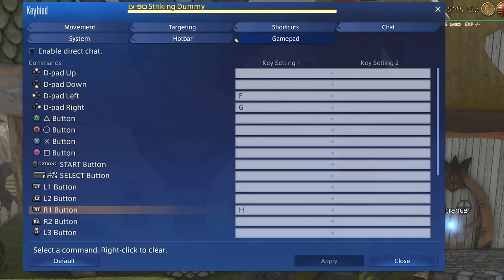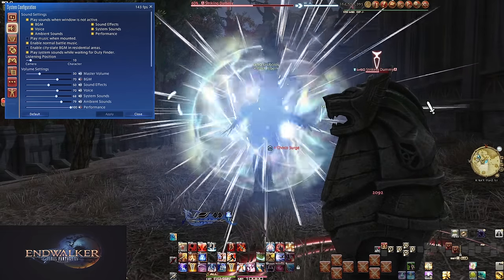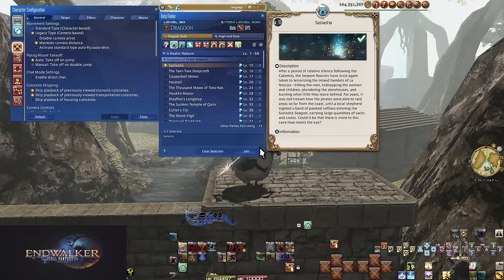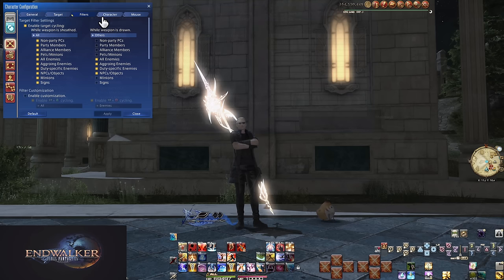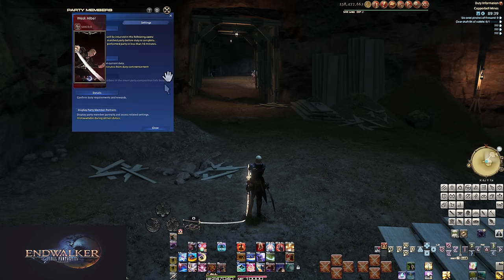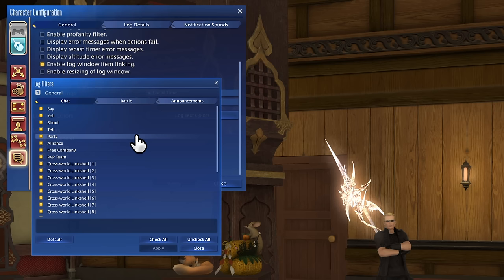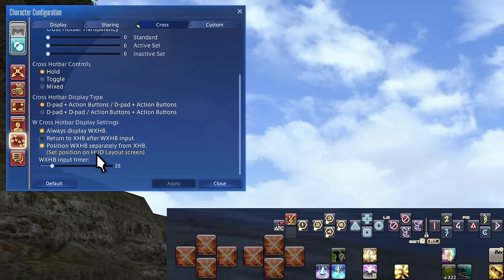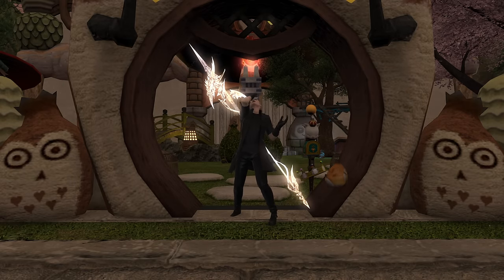FFXIV: The Ultimate Settings Guide! (HUD, Keybinds, Configurations)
This is a guide going over just about every possible setting and option in Final Fantasy XIV. Your keybinds, HUD, graphics, character settings, all of it. This is from a PC player perspective on the PC version of the game. Much of it applies to the console version though.

Some settings are poorly worded or wrong. Others you might just realize exist! Let's go through them and see what you may or may not want to use.

Timestamps:
Intro: 0:00
Keybinds: 3:31
System Configuration: 12:19
Character Configuration: 27:52
HUD Layout: 1:26:16
Misc. Extras: 1:35:14
Outro: 1:37:10